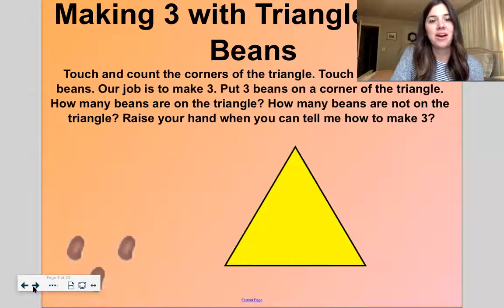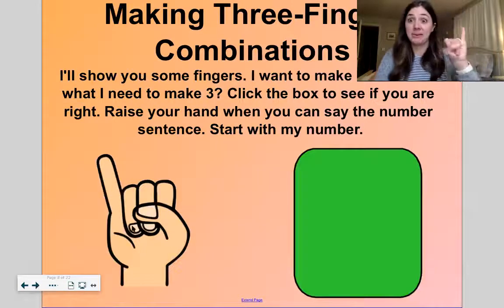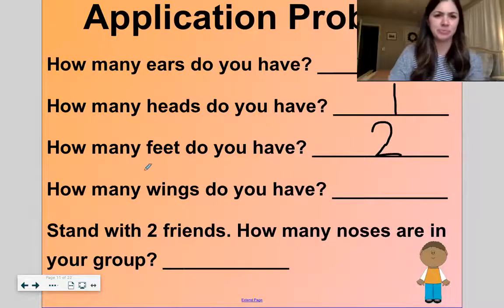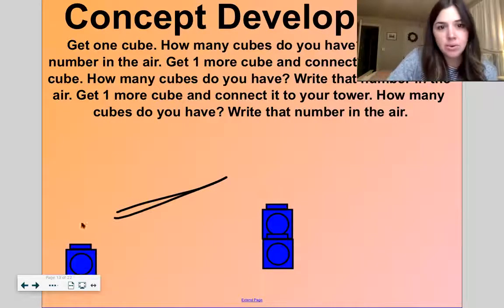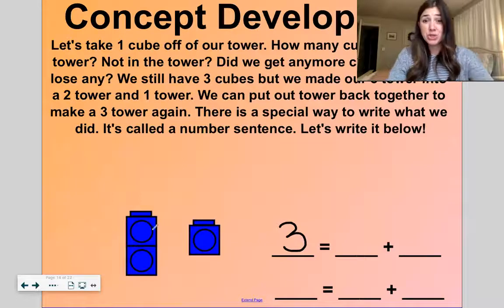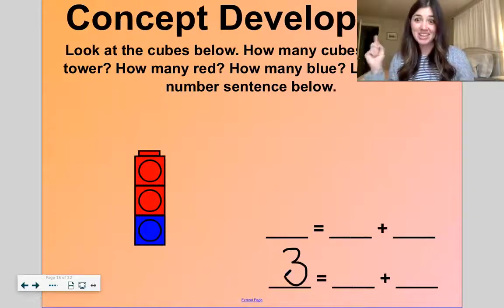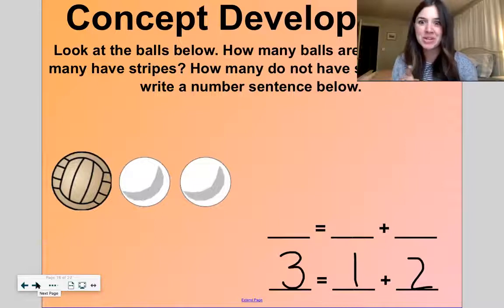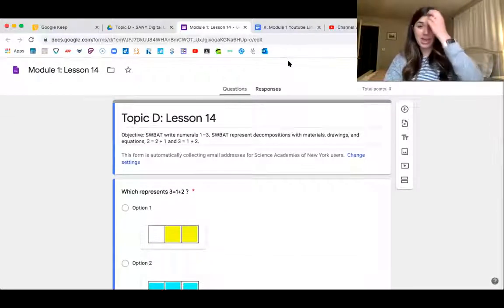Kindergarten EngageNY Math - Module 1 Lesson 14 Write numerals 1–3. Represent decompositions with...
Kindergarten EngageNY Math - Module 1 Lesson 14 Write numerals 1–3. Represent decompositions with materials, drawings, and equations, 3 = 2 + 1 and 3 = 1 + 2.